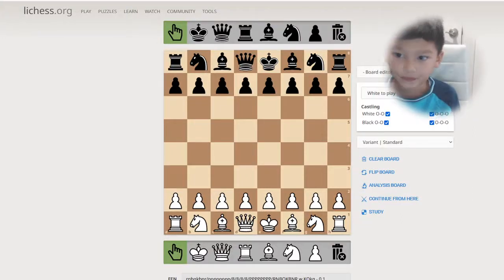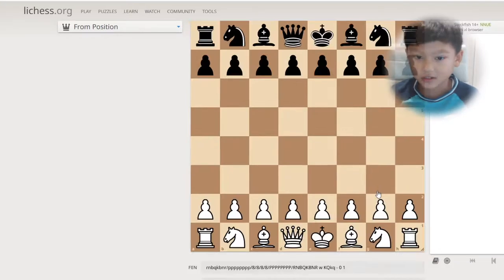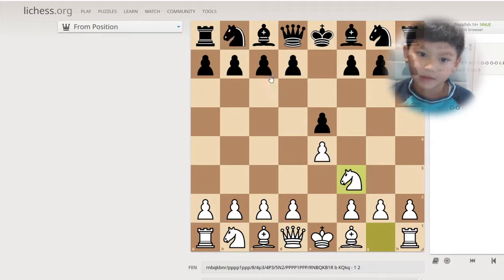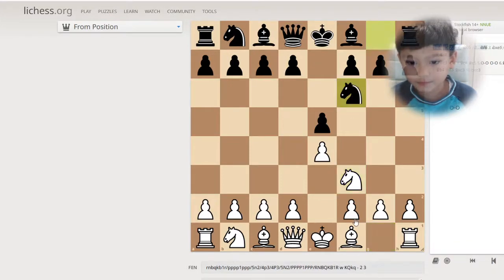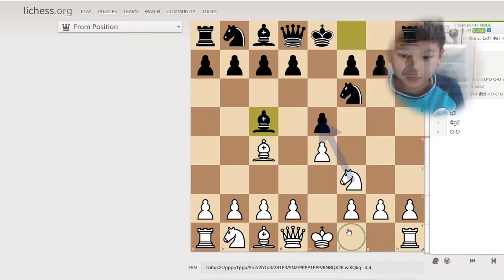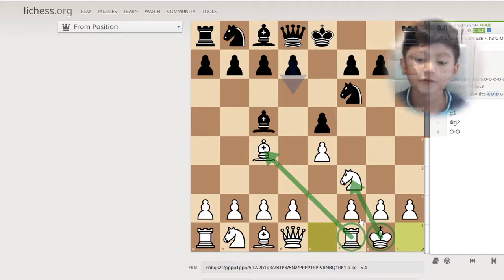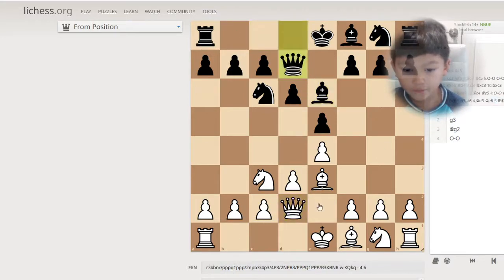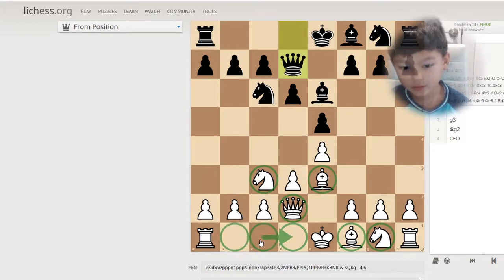Aadit talks about the concept of castling using 'Lichess'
Description: Don't forget to watch my previous video on how the queens and rooks move!:

Lichess is a chess website where you can play in tournaments, just play non-tournament games, and analyze your games. You can also do puzzles by doing puzzle racer, puzzle storm, or just doing regular puzzles. It is also free!